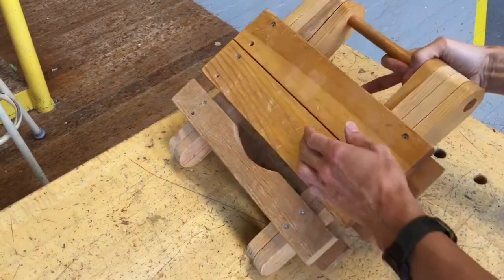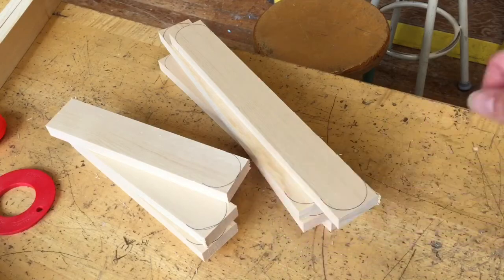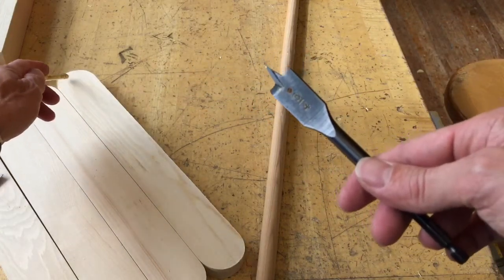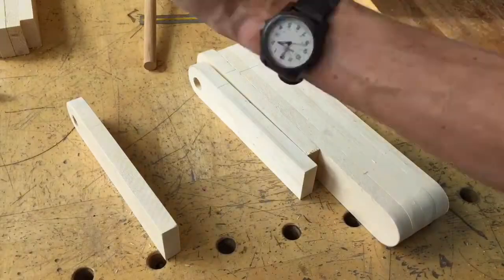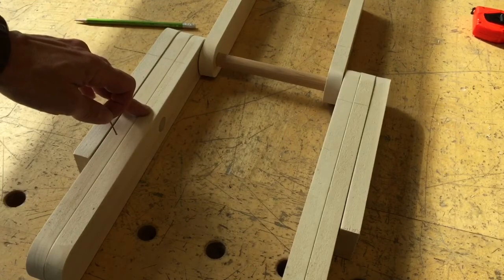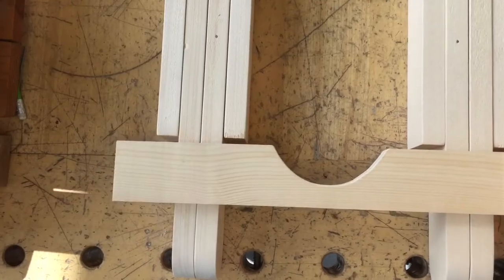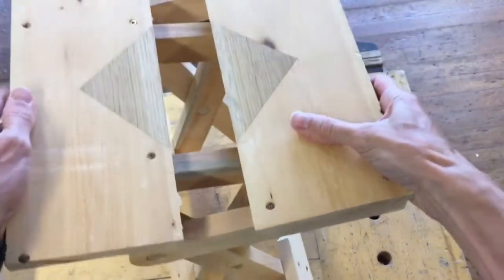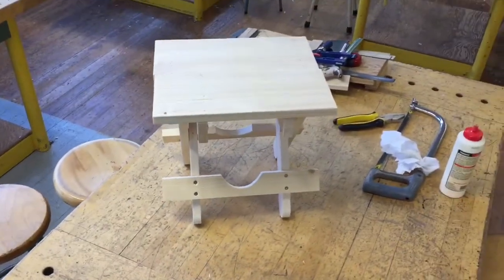Folding stool project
Easy home carpentry project, how to build a little folding stool from one 1x6 board